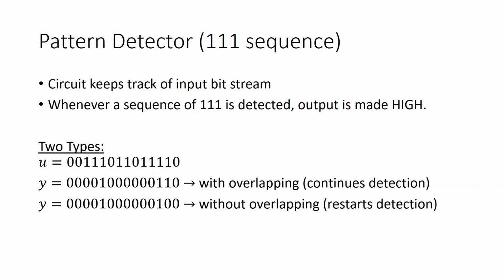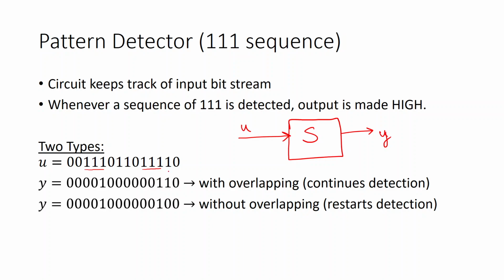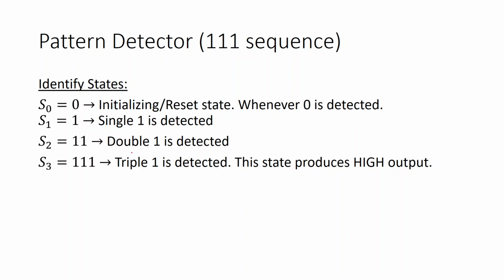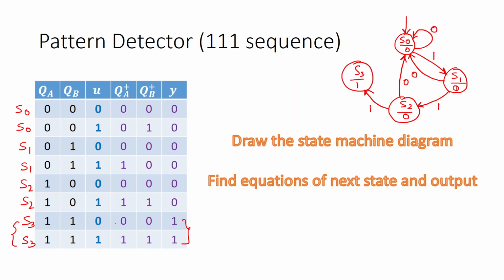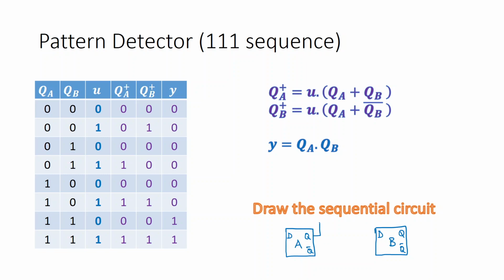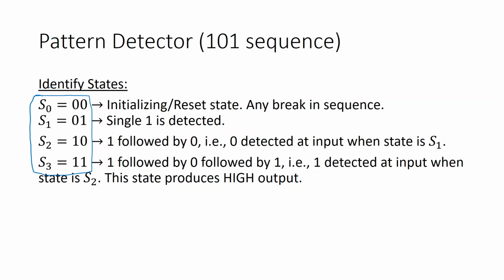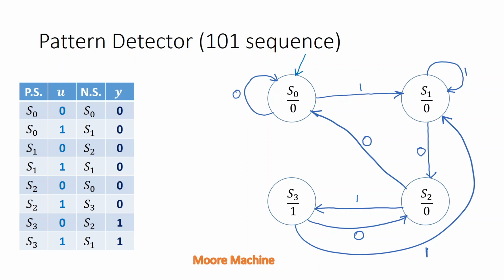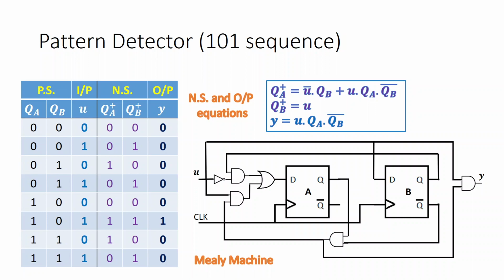EEN 203 EED IITR Lecture 9B - Sequential Circuit Design - Digital Electronics and Circuits